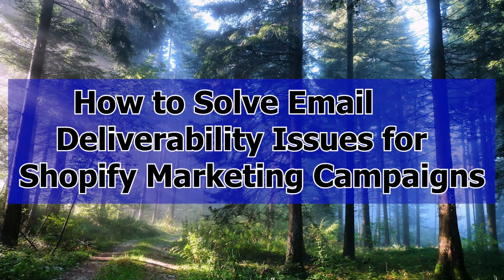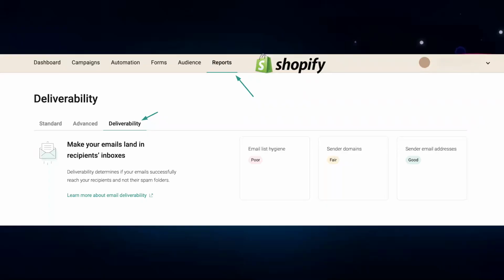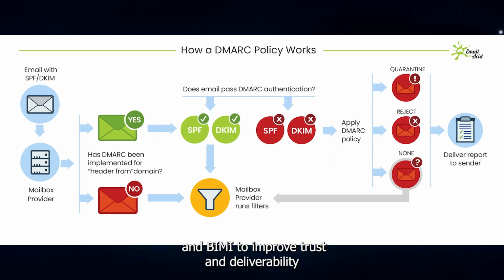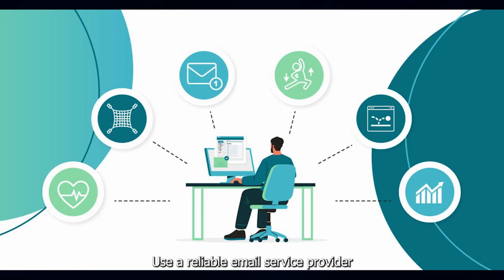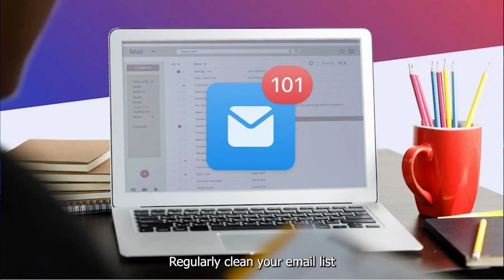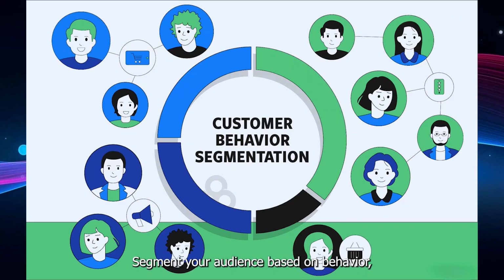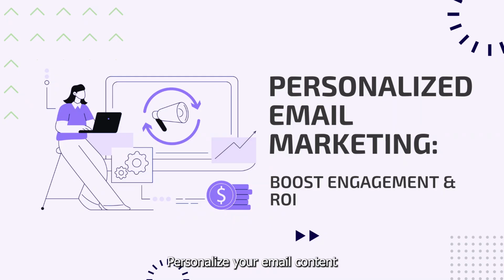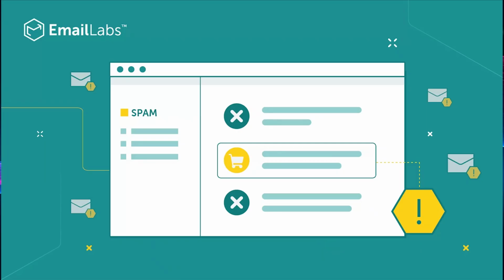How to Solve Email Deliverability Issues for Shopify Marketing Campaigns (2025) l Double Z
Are your Shopify marketing emails ending up in spam or not reaching your customers at all? In this video, learn how to fix email deliverability problems, improve open rates, and boost the effectiveness of your email marketing campaigns.

🌍 Perfect for Shopify stores in the USA, UK, Canada, France, and across Europe

✅ Authenticate your domain (SPF, DKIM, DMARC)
📬 Improve sender reputation and inbox placement
📈 Increase open rates with deliverability best practices